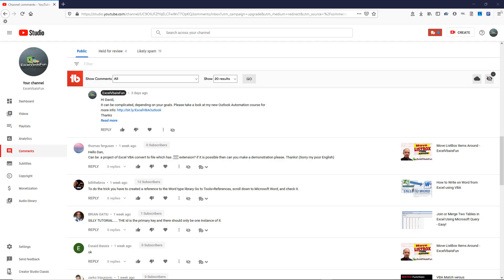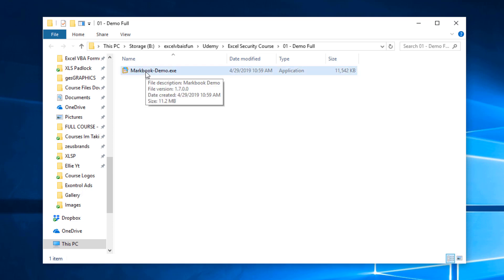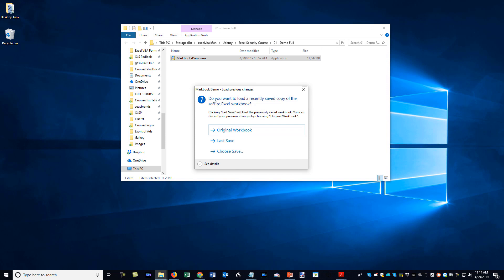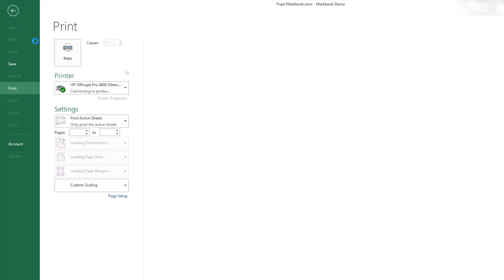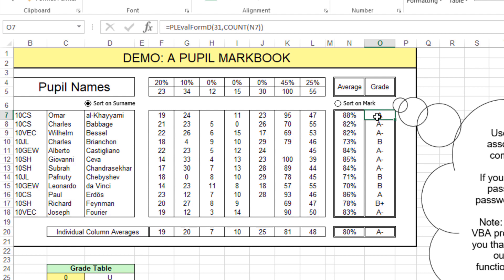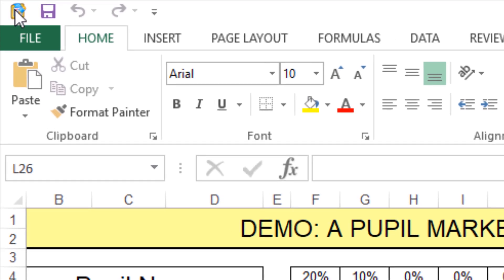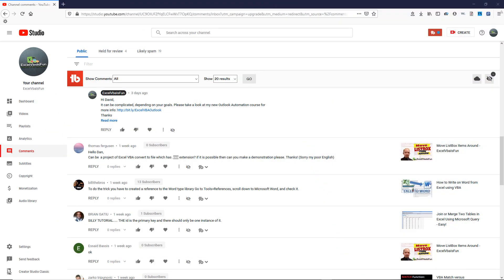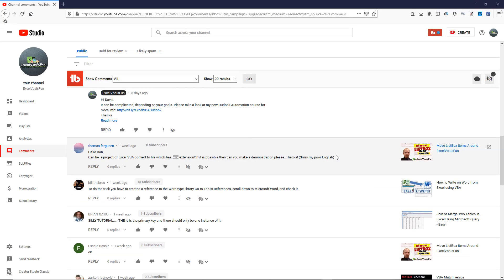How to Convert Excel Files To EXE Windows Executable Apps - ExcelVbaIsFun Demo Excerpt - Pt 2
Learn the ins and outs of XLSPadlock and true Excel Security